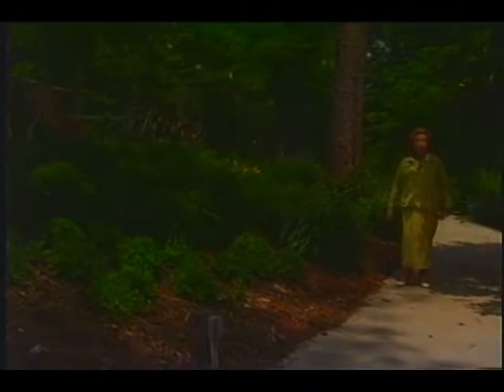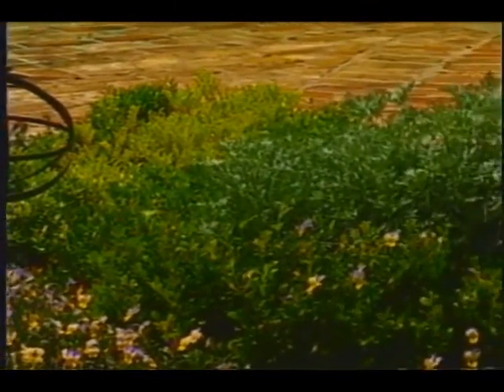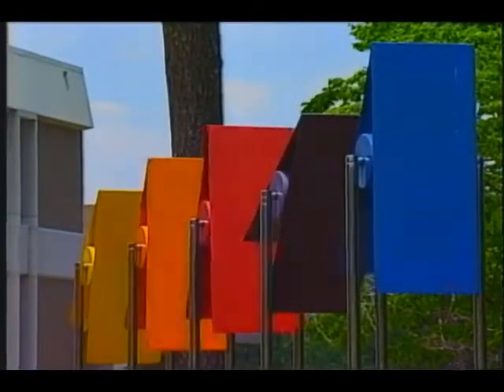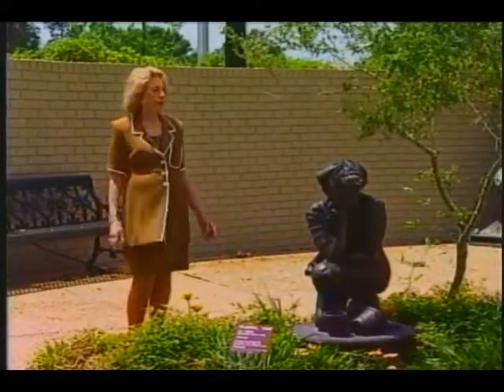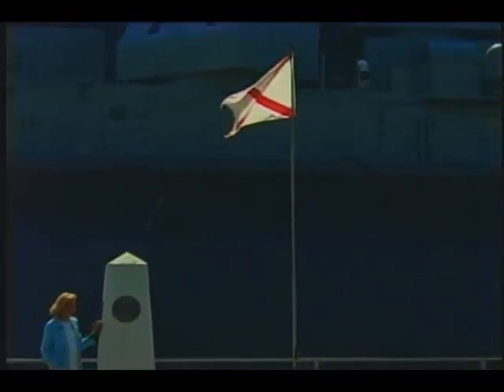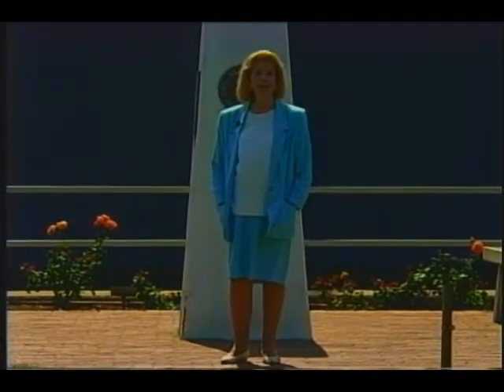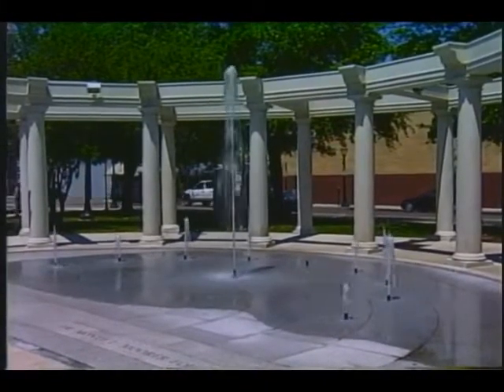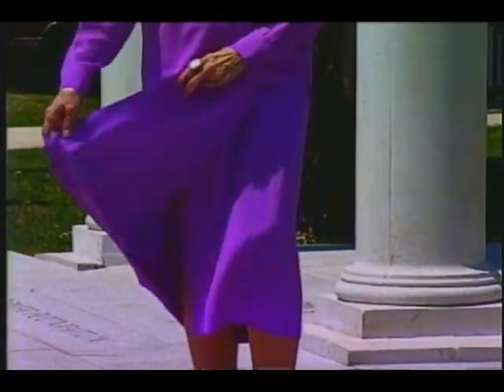Dot Moore Fashion Showcase from 1997 and 1998